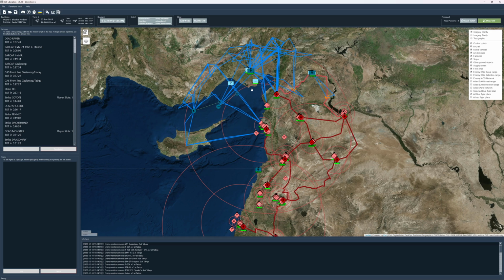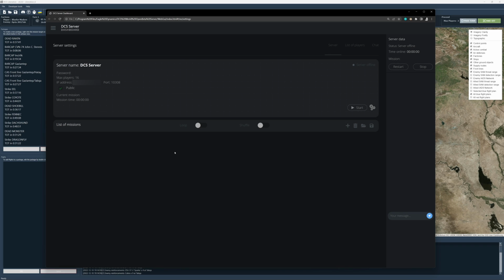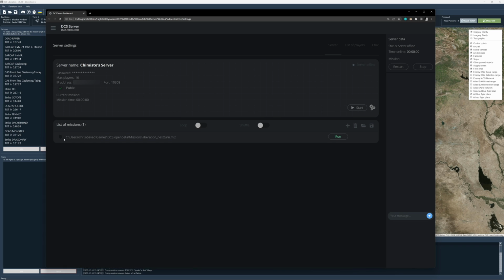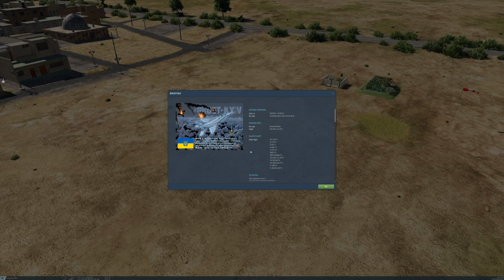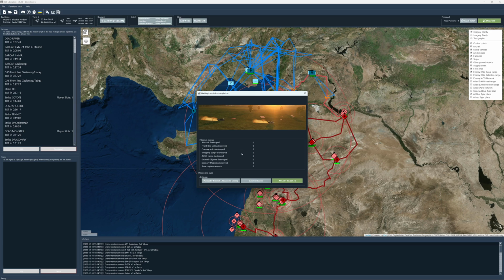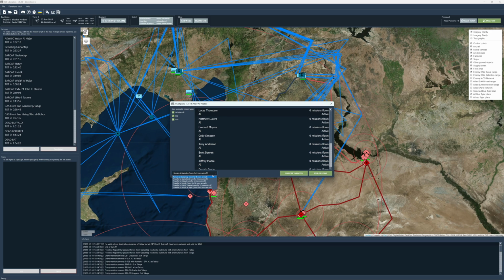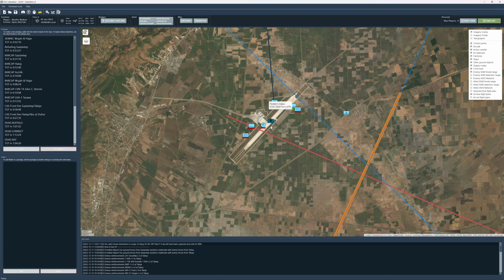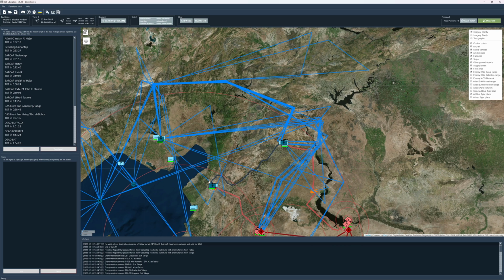DCS Liberation Tutorials | Video 4 - Server Setup and Running Our Mission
Hey everyone,  with the launch of DCS Liberation 6.x I figured now would be a great time to set up a video showing how I use the program.  For those that are unaware, DCS Liberation is a dynamic campaign tool that interfaces with DCS world to let you play through turn based programmatically generated campaigns.  Most of the content on this channel was created with the help of DCS Liberation.  In this video we will walk through setting up our standalone server and launching/completing our first mission.